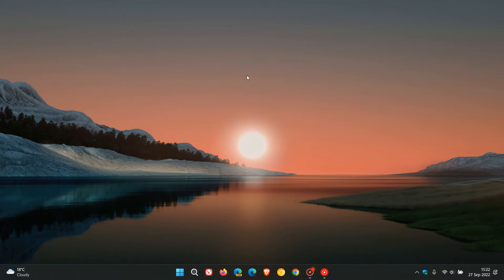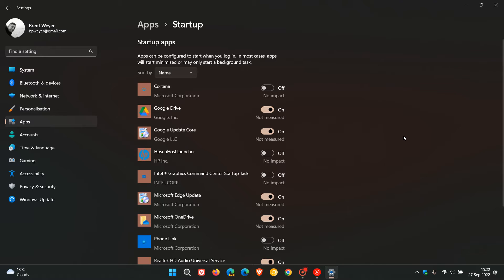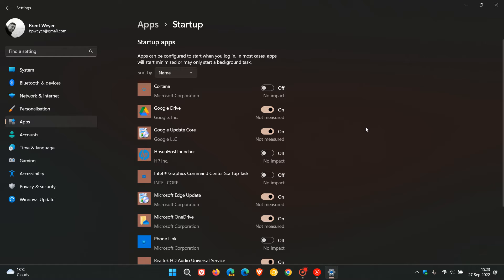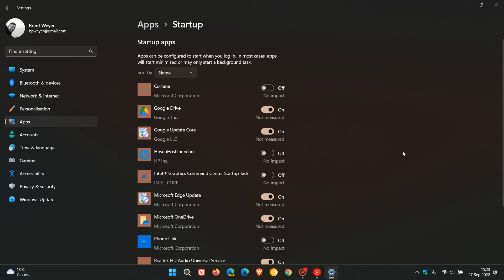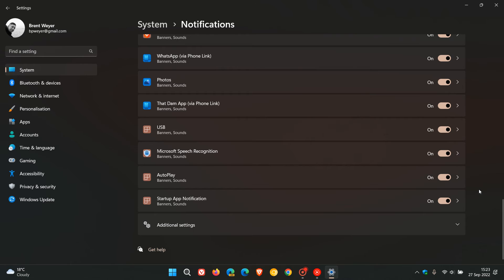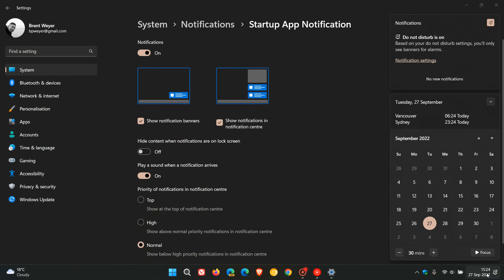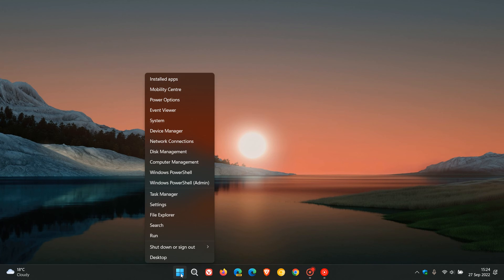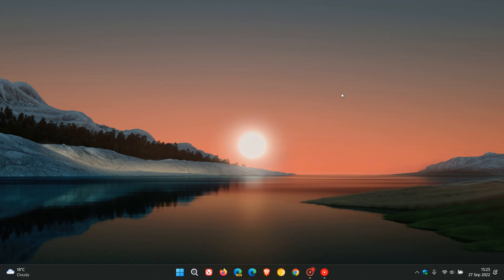How to enable startup app notifications on Windows 11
Disabling unnecessary startup apps from automatically launching and running in the background can help free up memory, can speed up boot times, increase battery life, save resources and ultimately improve your system performance Windows 11 has a setting (disabled by default) that can notify you when an app gets added to your Startup Apps, giving you more control over your system resources. Here is how you can enable it.